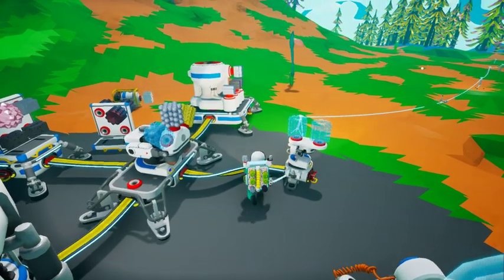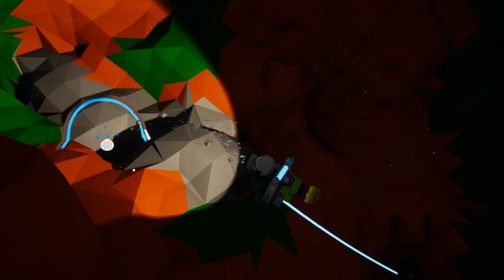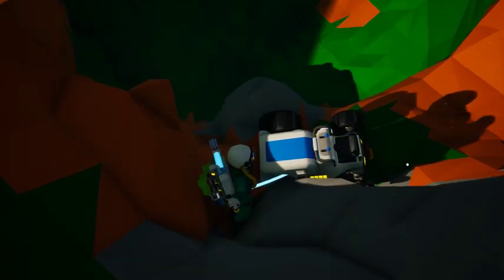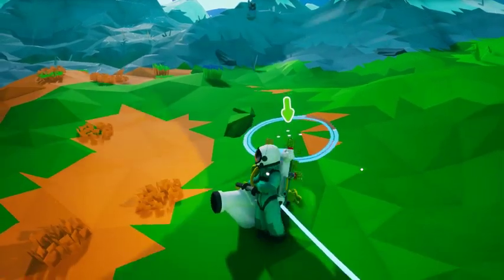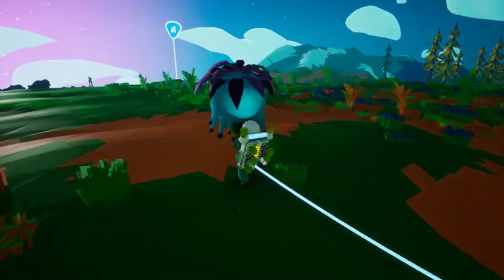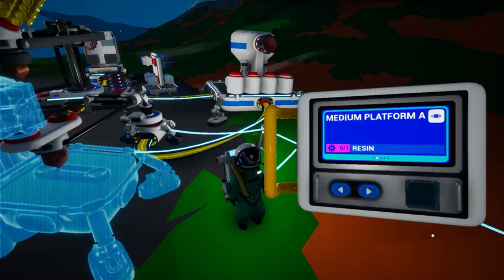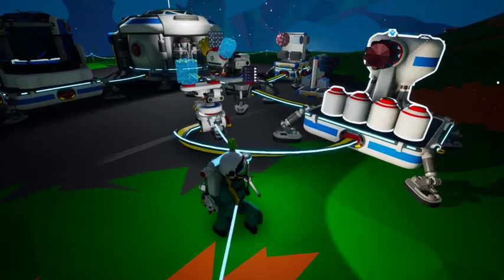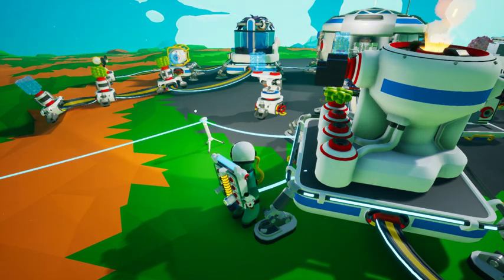ASTRONEER- Working Generator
Today, I''l be doing some exploring. I figured out how to power the bigger generator. I also did some research. Hope you enjoy!